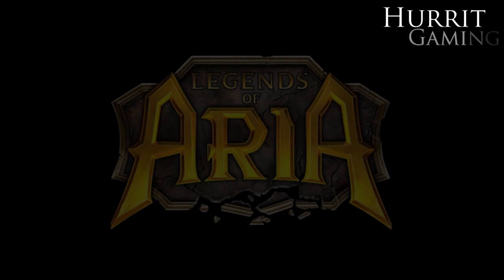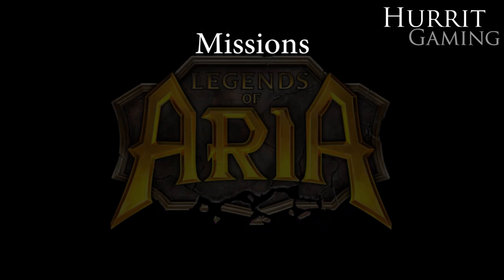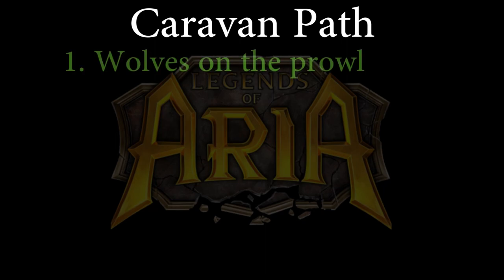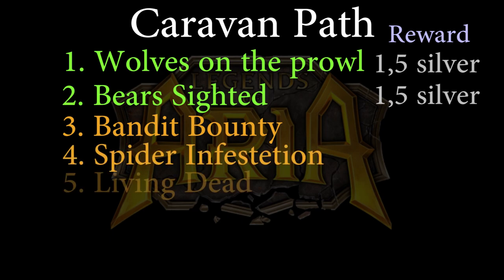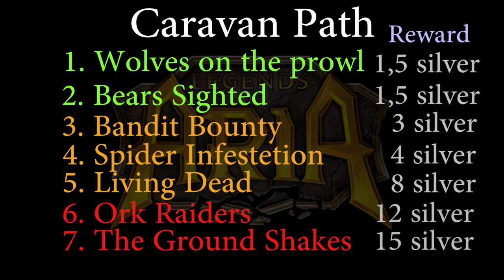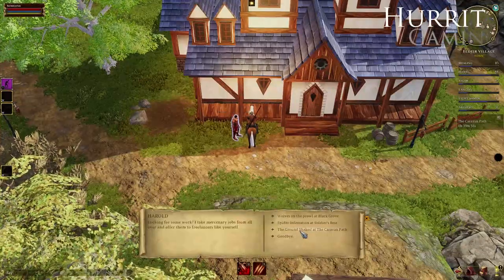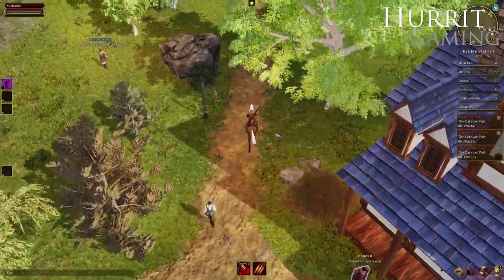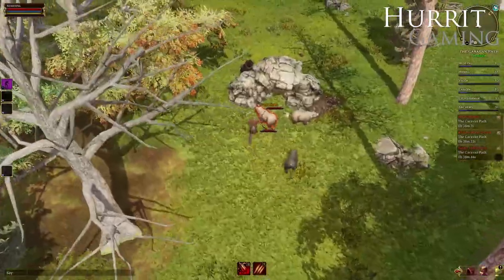Legends Of Aria | SUPER EASY 8000 EXP And 3000 Karma Per Hour!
I found a super easy way of getting Exp and Karma, so easy it'll soon get fixed!